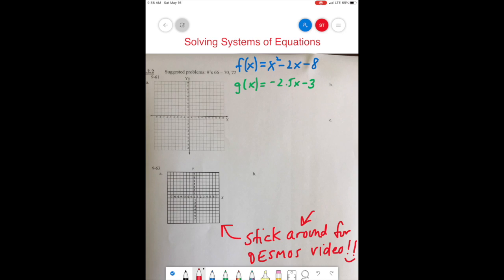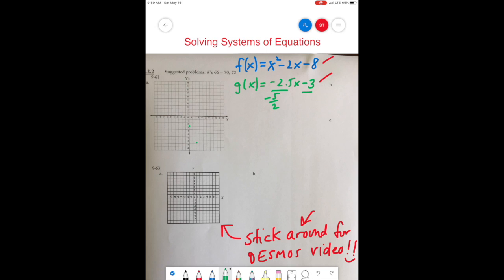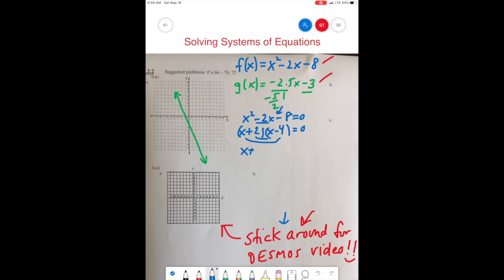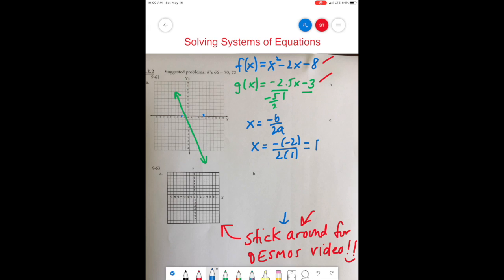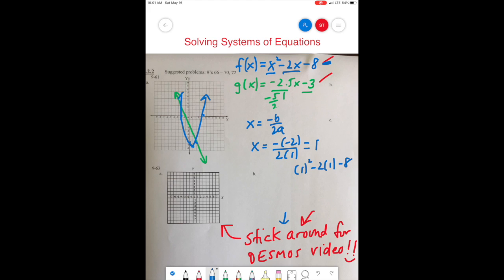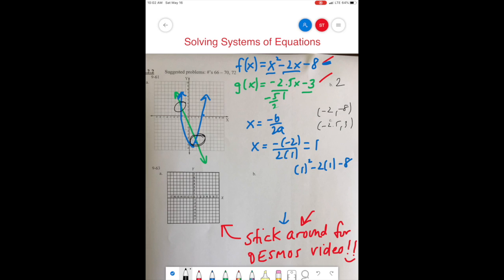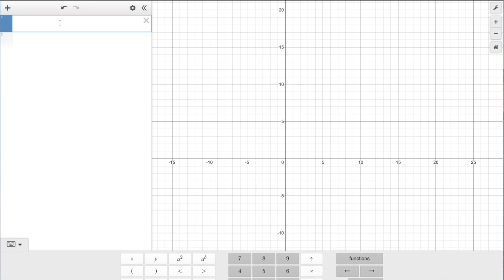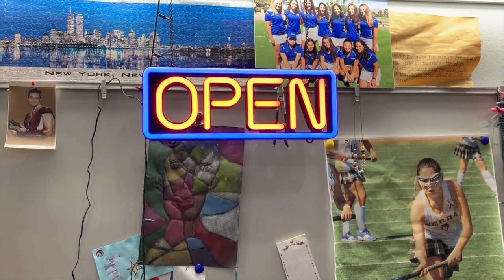Solving System of Equations